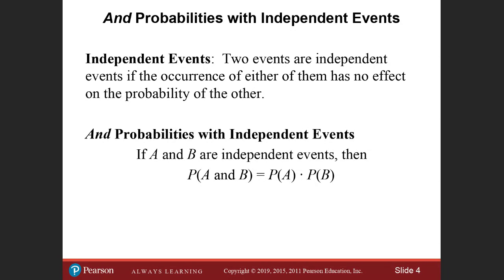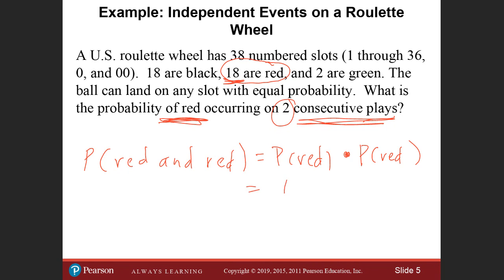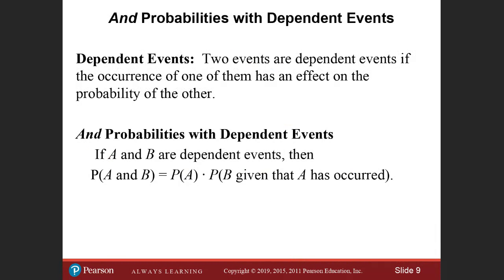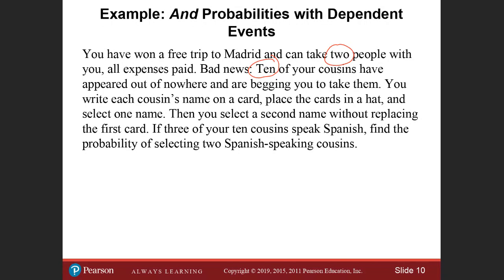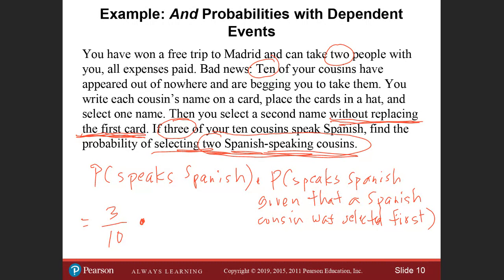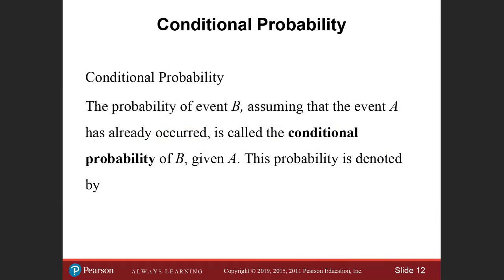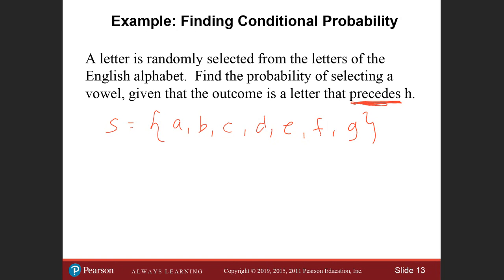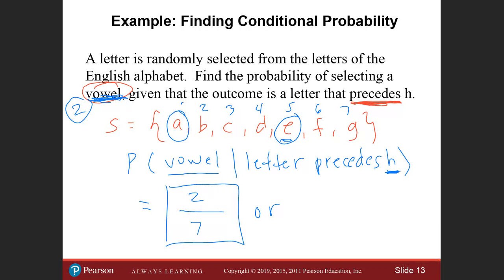Events and Conditional Probability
Compute conditional probability.